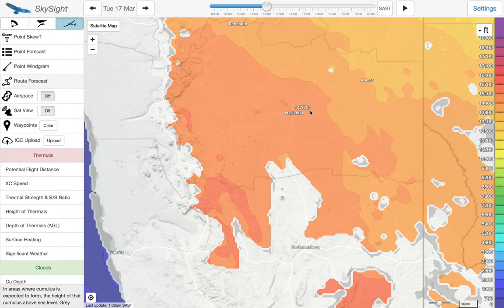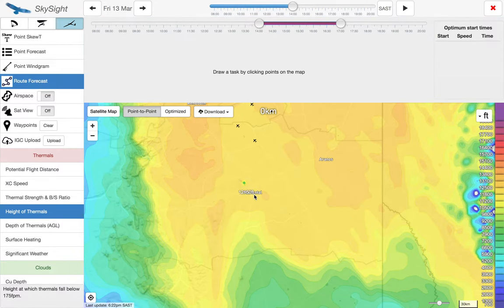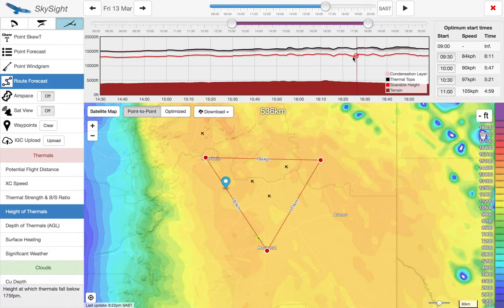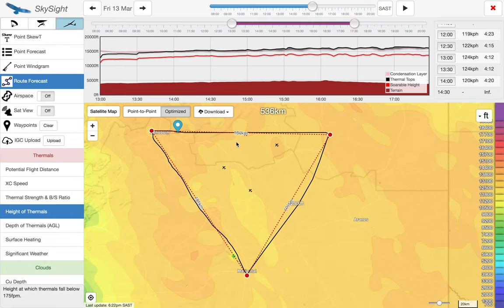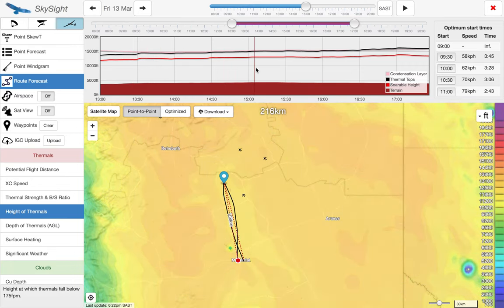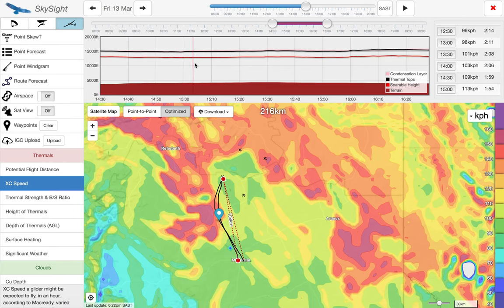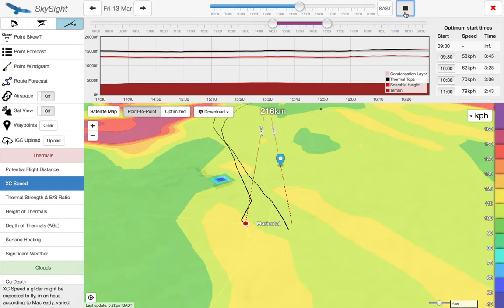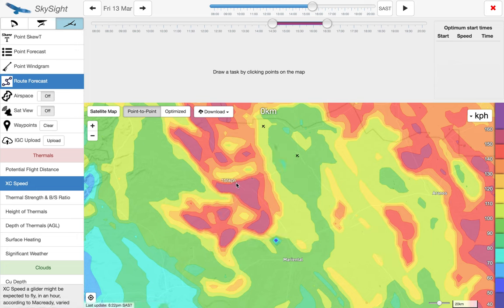SkySight 101 - Route Forecast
Learn how the Route Forecast tool within SkySight works, including automatic task suggestion, and route planning.